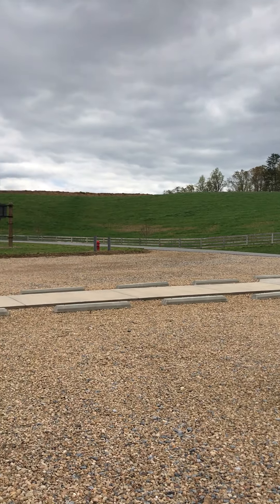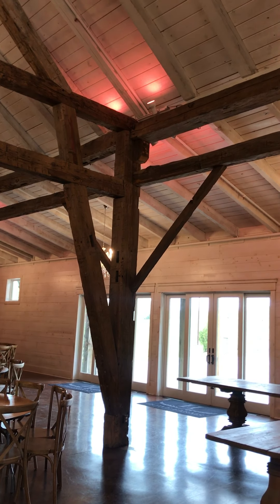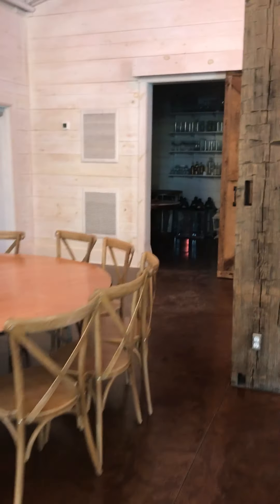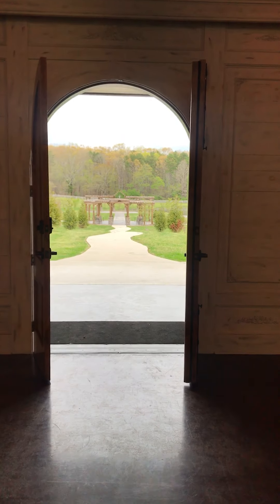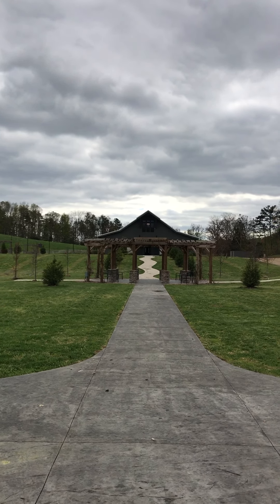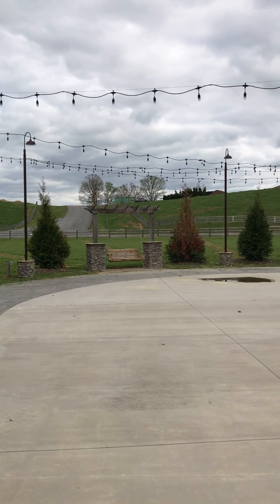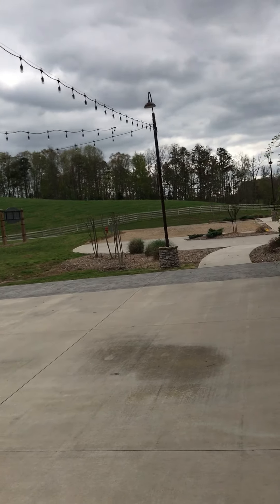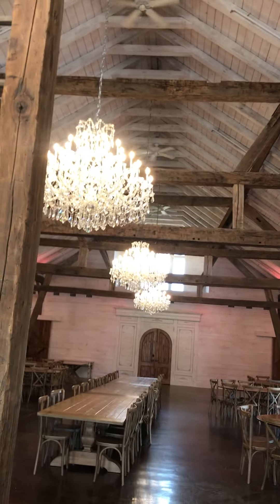Apple Barn Virtual Tour